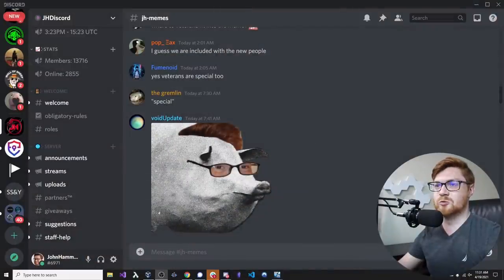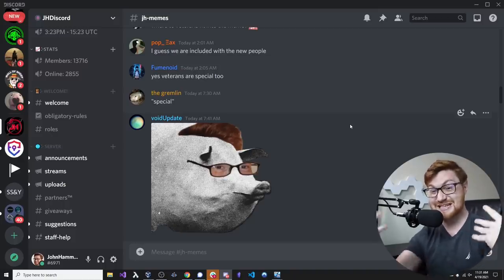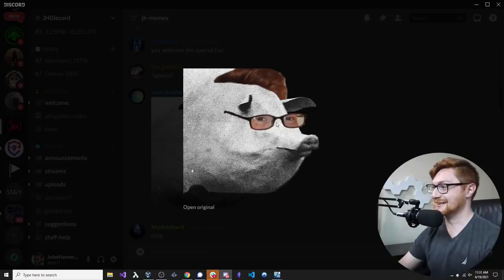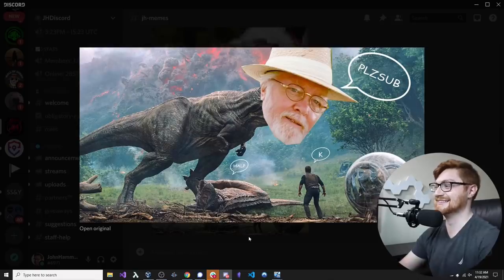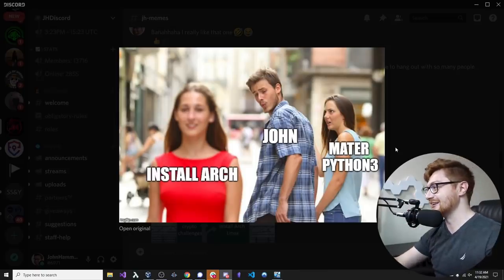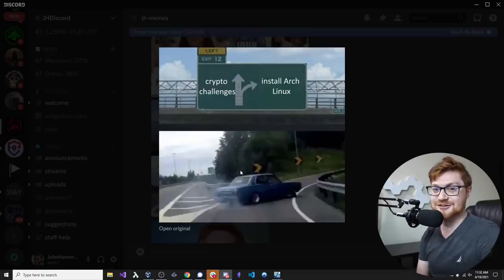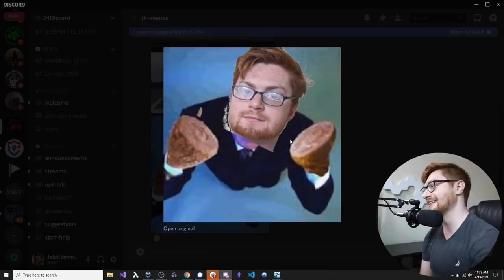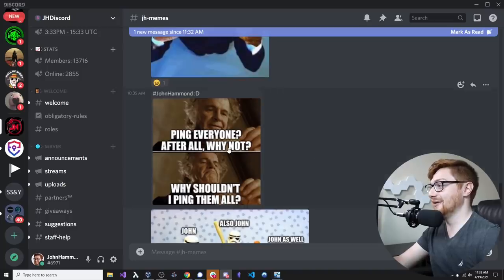Automation vs. Manual - Going through OSED